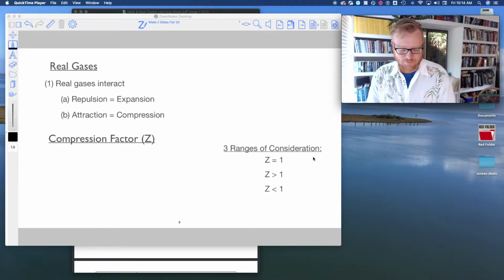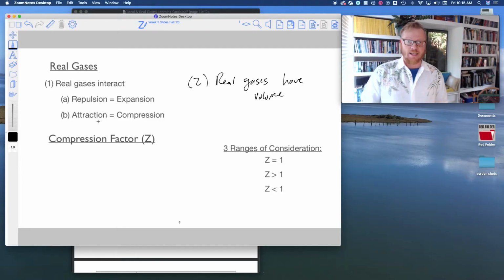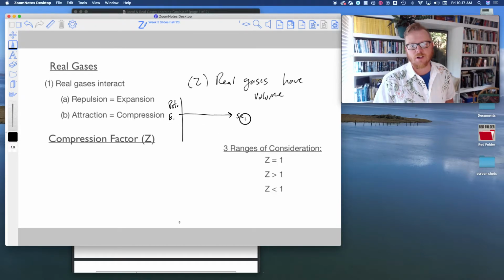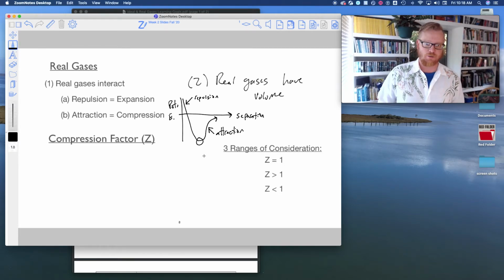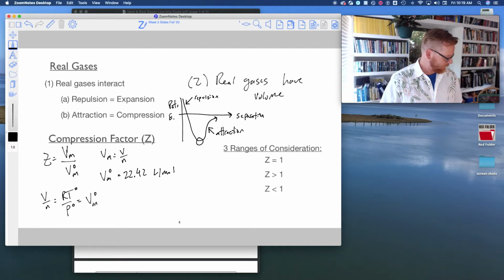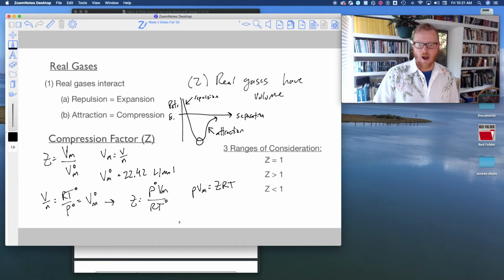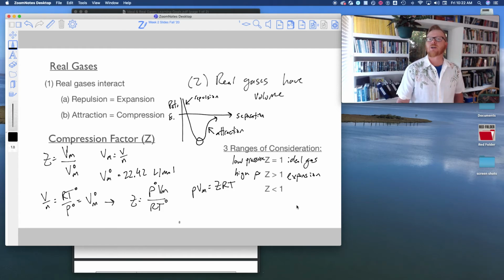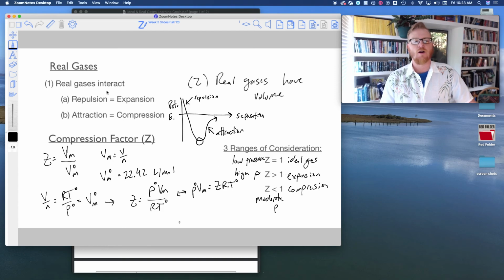CHEM 361 F21 Lecture 1.7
Learning Goal 1.7:  Know the Compression Factor (Z) and how it relates to compression or expansion